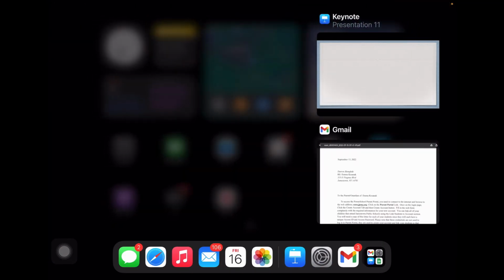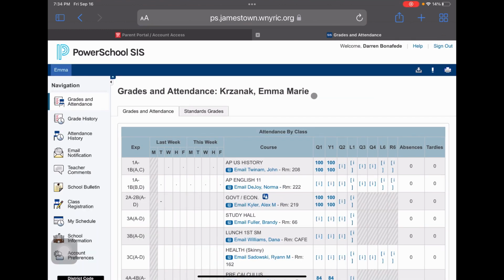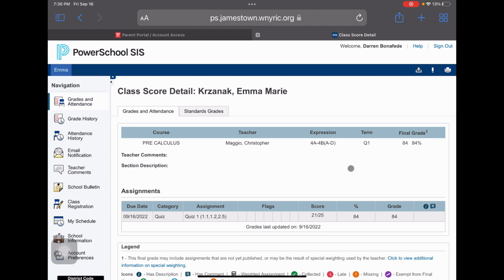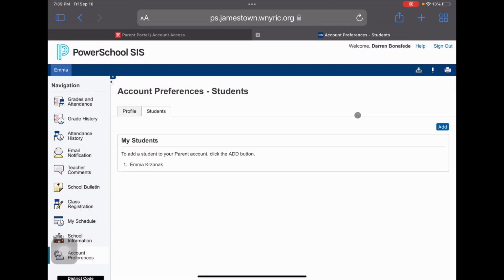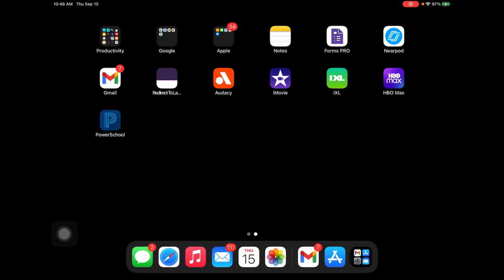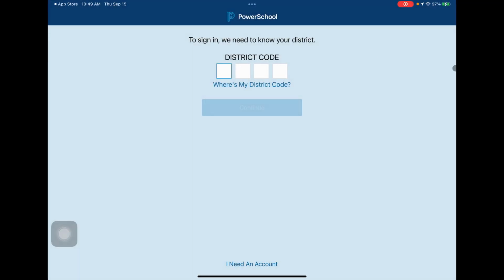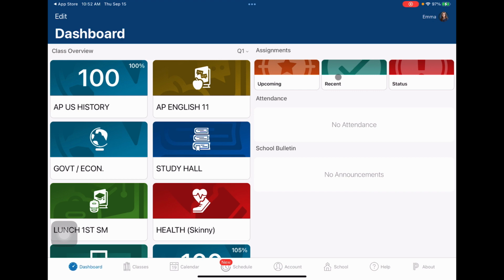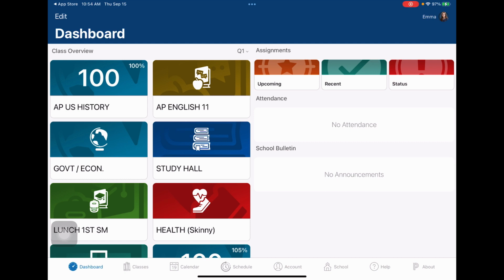J.M.S. Parent Portal